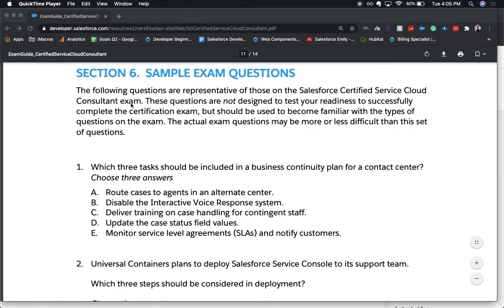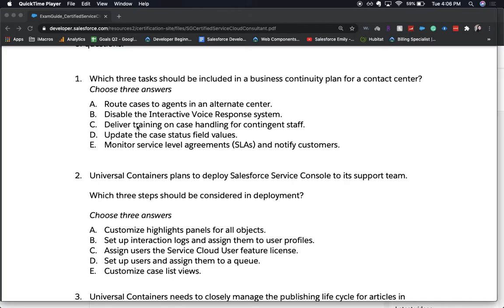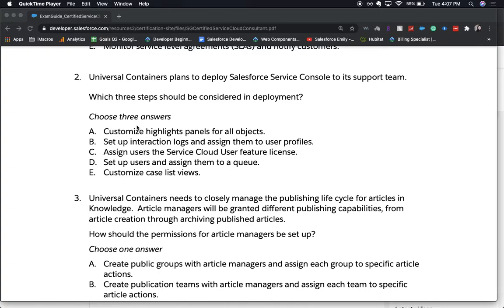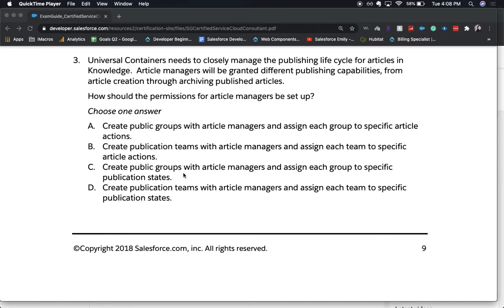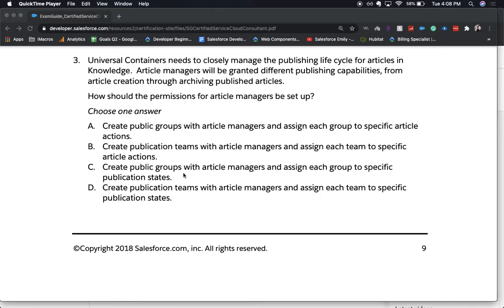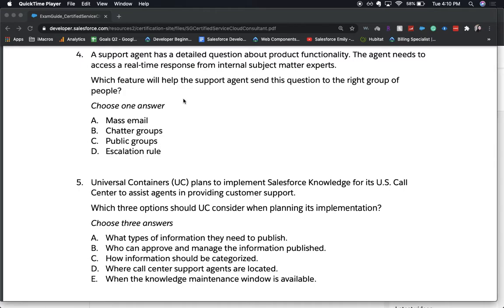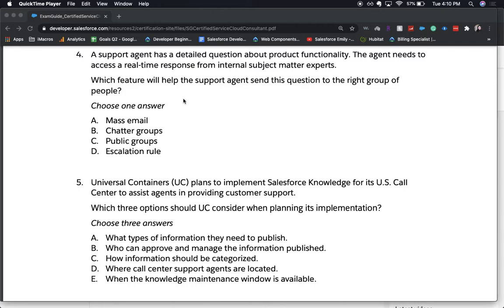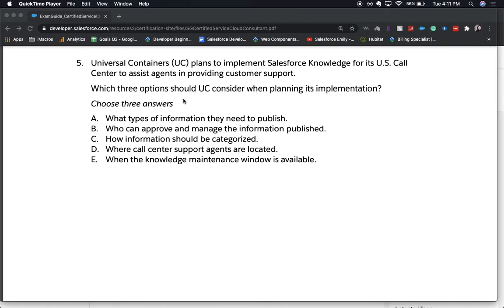Salesforce Service Cloud Consultant Exam Practice Questions (2020)